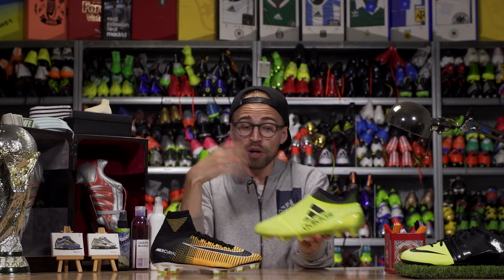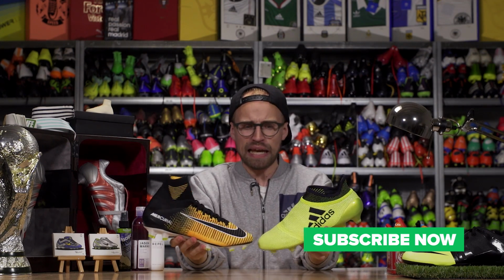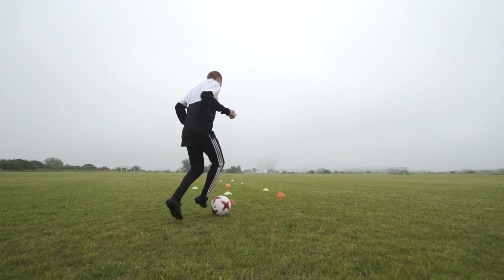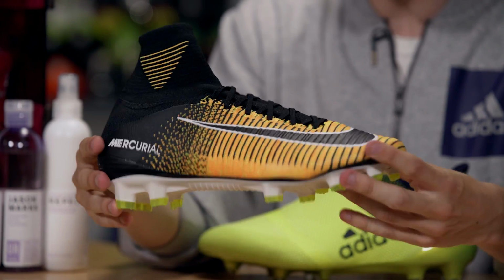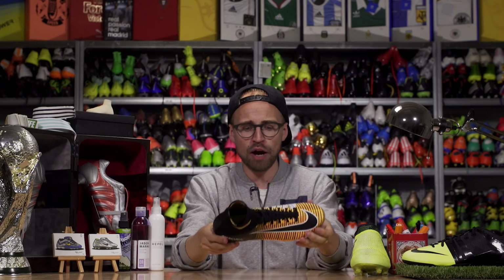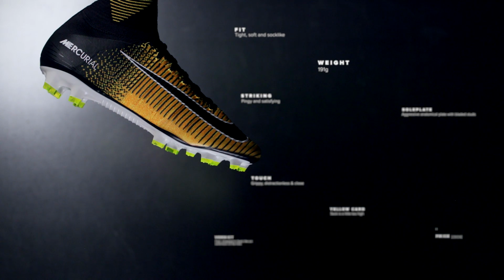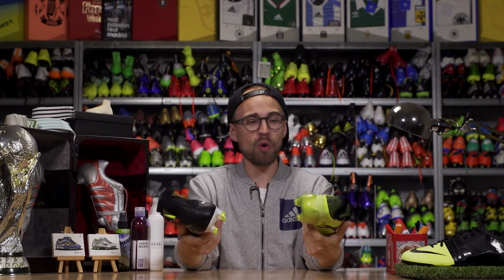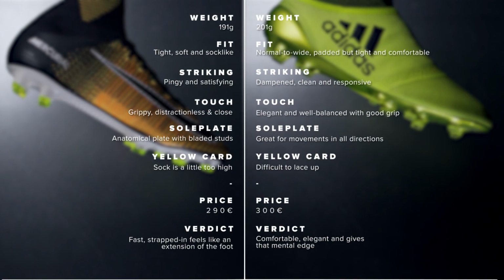Superfly 5 vs X17+ | Nike Mercurial vs adidas PURESPEED boot battle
adidas X17+ PURESPEED vs Nike Mercurial Superfly 5 - which is the best speed football boot? In today's video, JayMike takes a look at the two top-tier football boots from the big brands; the adidas X17+ PURESPEED worn by Romelu Lukaku, Gareth Bale and many more vs the Nike Mercurial Superfly 5 worn by Cristiano Ronaldo and Alexis Sanchez to name a few. But which is the better speed boot and how do the two adidas and Nike football boots compare? Today, we'll compare the Nike Mercurial Superfly 5 and adidas X17+ PURESPEED in areas such as fit and comfort in the football boots, the touch on the football and how the Superfly 5 and X17+ PURESPEED perform in terms of the soleplate and raw speed.

Going up against each other, the adidas X17+ PURESPEED and the Nike Mercurial Superfly 5 football boots are very different - the Superfly 5 is made with a Flyknit upper whereas the adidas X17+ PURESPEED features a synthetic SpeedSkin construction with foam on the inside of the upper on the X17+ football boots. And while both are made for speed, JayMike explains how different the two Nike and adidas football boots are - so in the end, it's up to you to figure out if you want the slightly more comfortable and elegant adidas X17+ PURESPEED or the raw, locked in and very fast Nike Mercurial Superfly 5. The choice is yours.